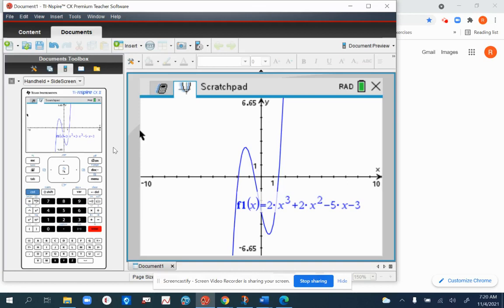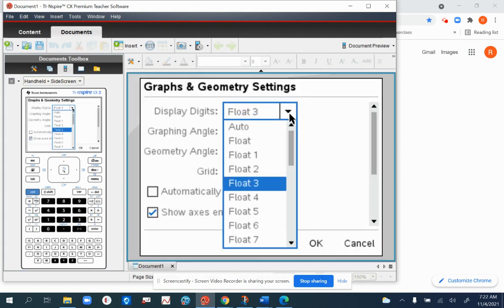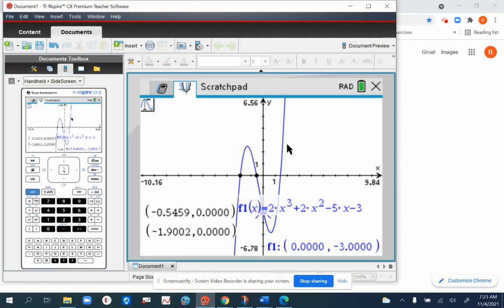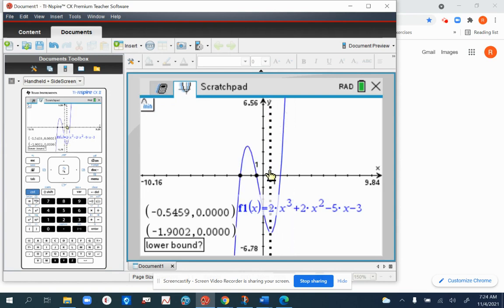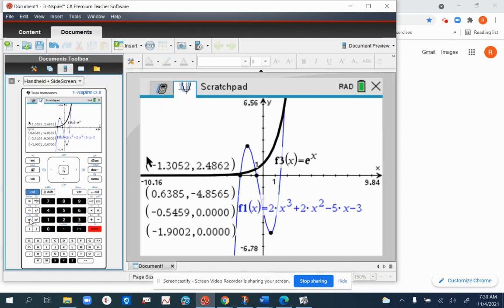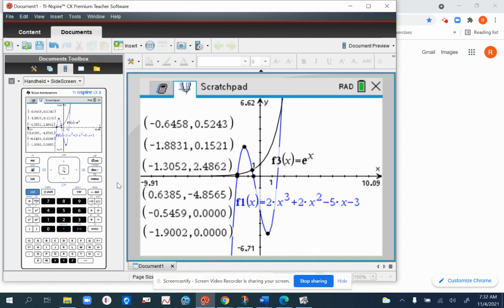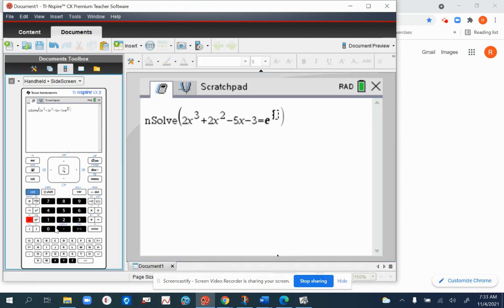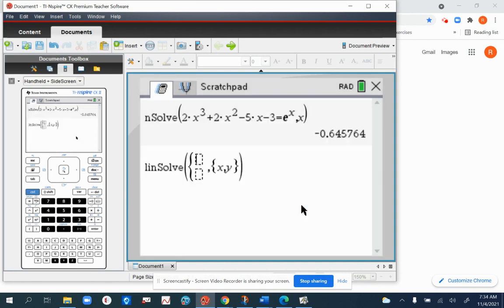Some Basic Functions of a TI-nspire CX II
I go through graphing basics such as changing window settings, finding x intercepts or zeros, changing the amount of decimals places or significant figures your solutions round to, trace (finding y values given an x value) and solving equations graphically (using intersection points). I also briefly go through using NSolve and solving a system of linear equations.